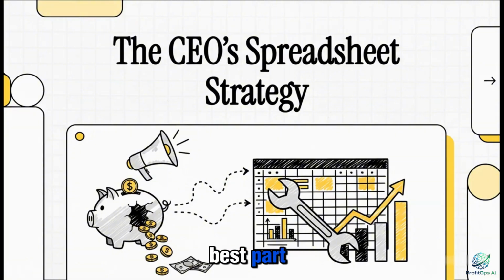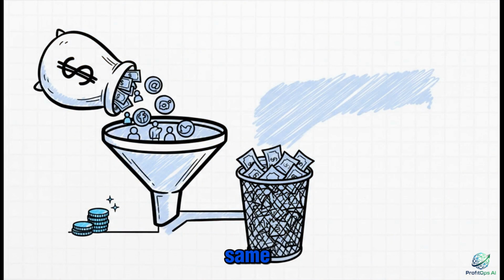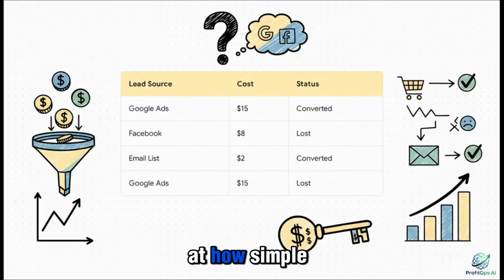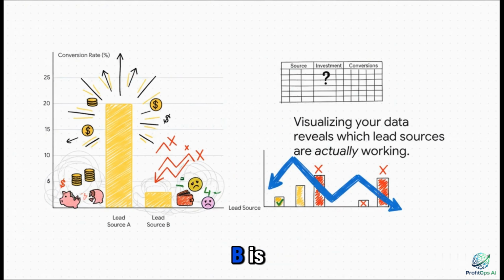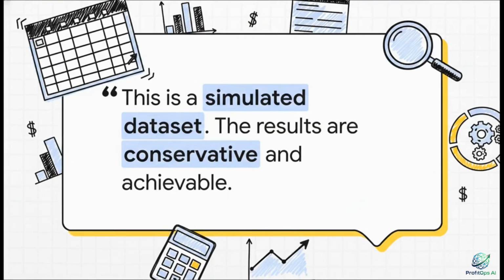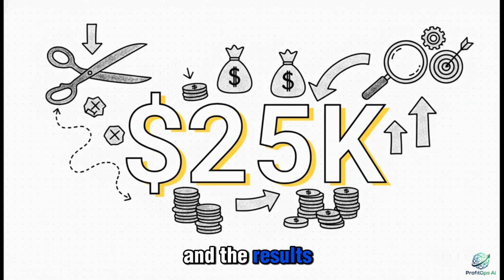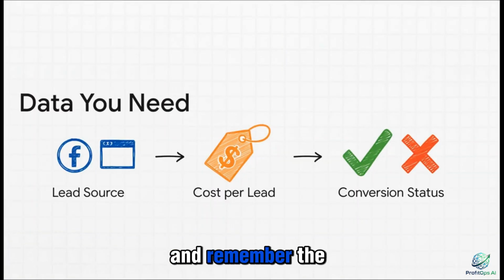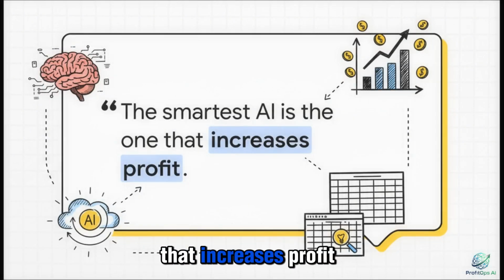This Table Exposes Hidden Marketing Waste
Most SMEs don’t lose money because of bad marketing.
They lose money because they treat every lead the same.

In this video, we show how to stop wasting ad spend by building a simple, practical lead scoring system using only Excel or Google Sheets. No BI tools. No expensive software. No technical setup. Just better decisions that improve cashflow.

We walk through:

1. A simulated case study based on common SME patterns

2. How to identify your best leads using spreadsheet logic

3. How small changes (5–25%) create real profit impact

4. How education and retail businesses can use the same framework

5. A complete CEO-level playbook: Lead → Enroll → Retain

Everything shown is spreadsheet-first and built for businesses that:

-Care about ROI
-Want low-risk improvements
-Prefer simple systems that work

This is not hype.
This is operational thinking that turns data into money.

If you are an SME owner, CEO, COO, or Operations Manager, this video will help you:

-Reduce wasted ad spend
-Increase conversion without spending more
-Improve cashflow predictability
-Build a profit-first AI mindset using tools you already have

📌 Tools Used:

-CSV exports from ad platforms
-Simple formulas and charts

🚀 Upgrade Later (only after ROI is proven):

-BI dashboards
-Automation tools
-AI platforms